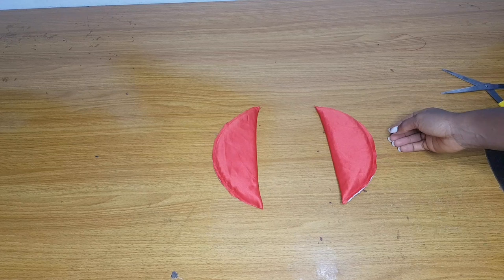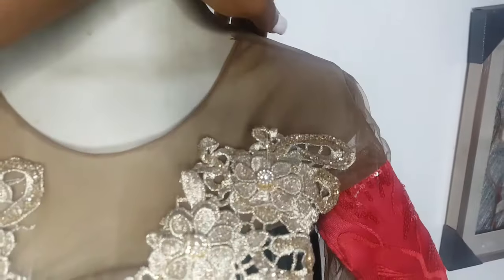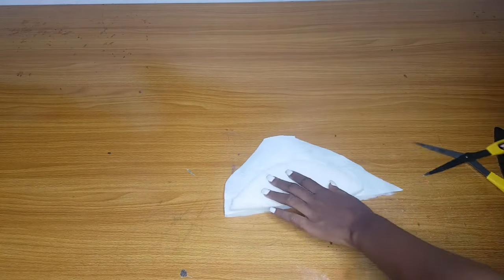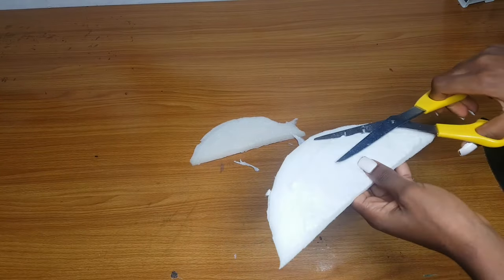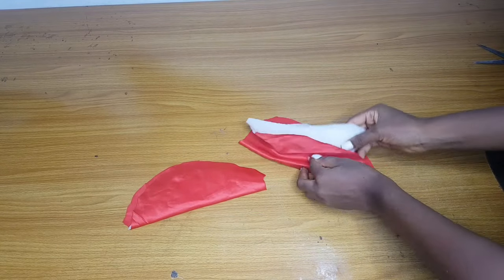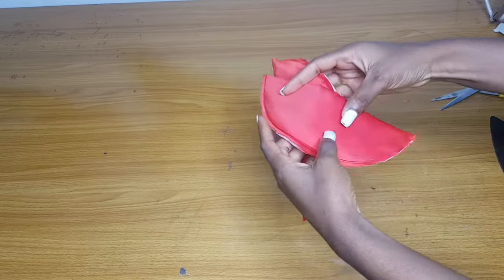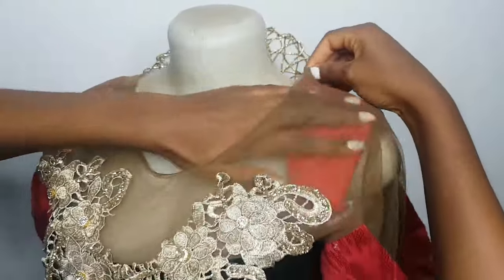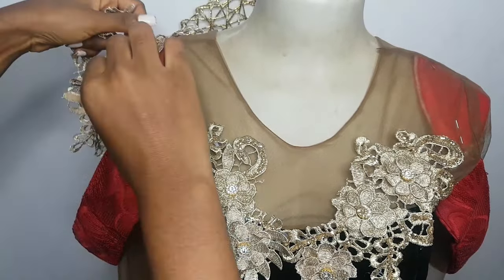HOW TO MAKE A CUSTOMIZED SHOULDER PAD